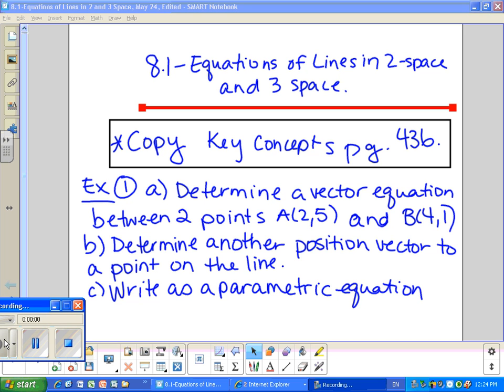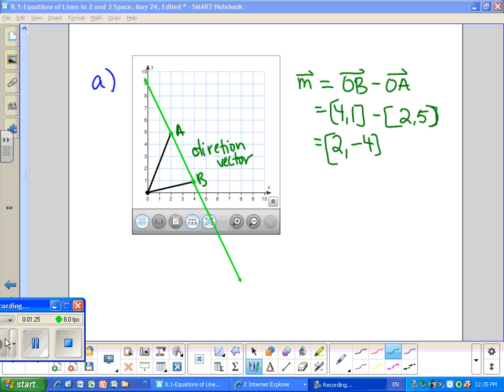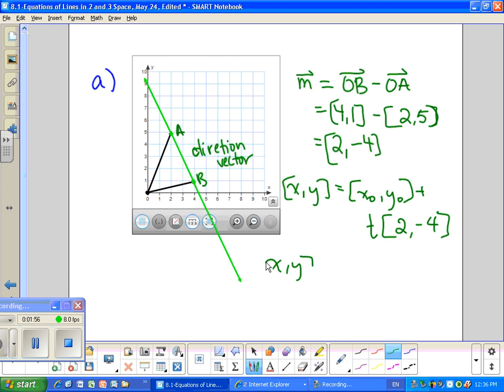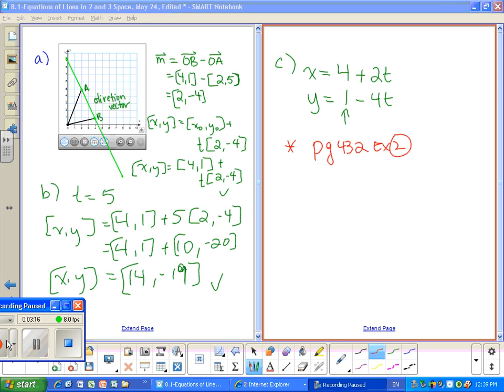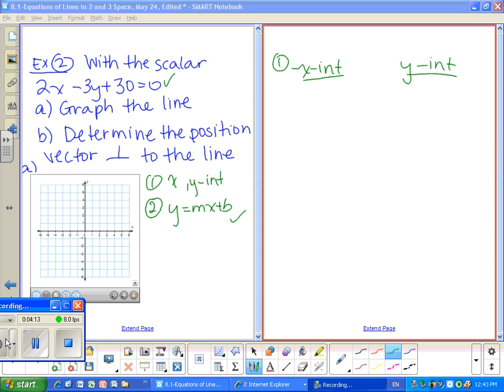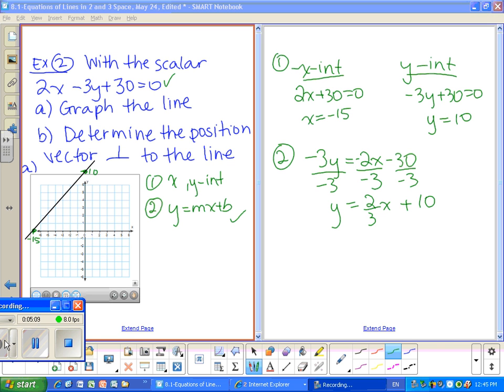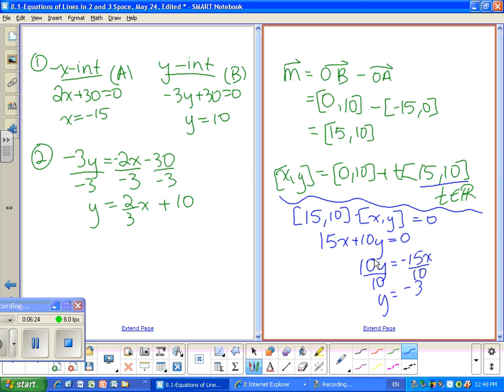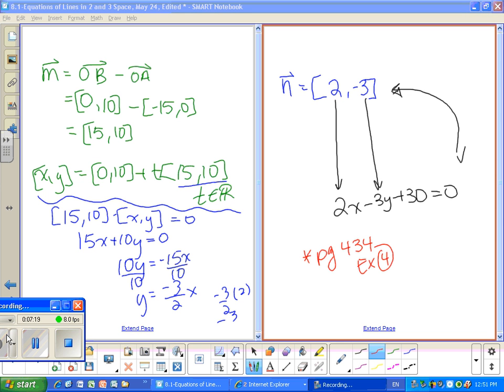8.1-Equations of Lines in 2 and 3 Space, May 24